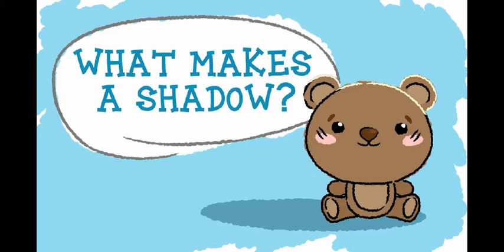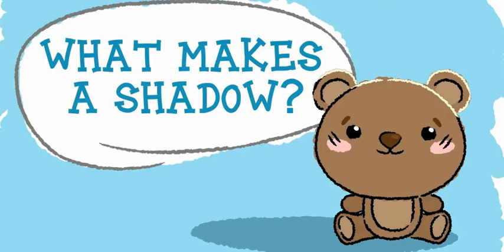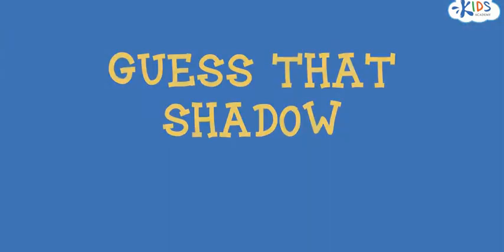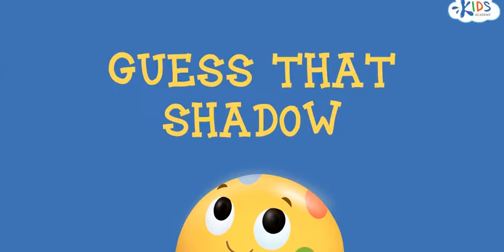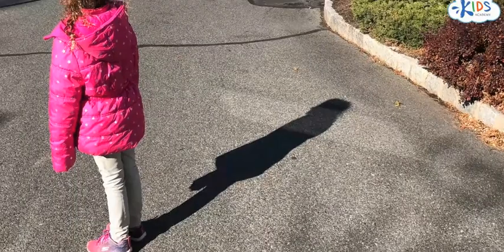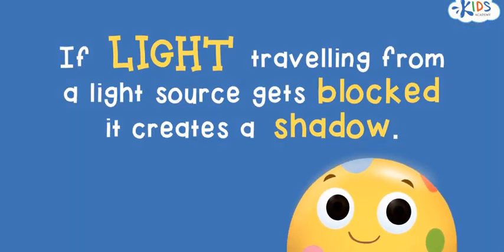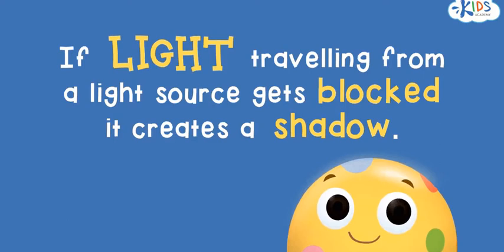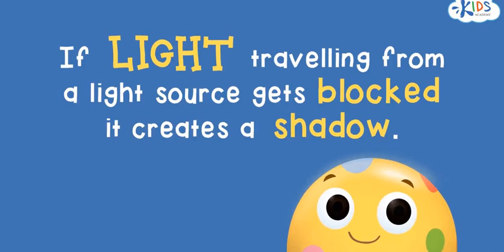Ch10 L3 what makes light and shadow Pg 288,289